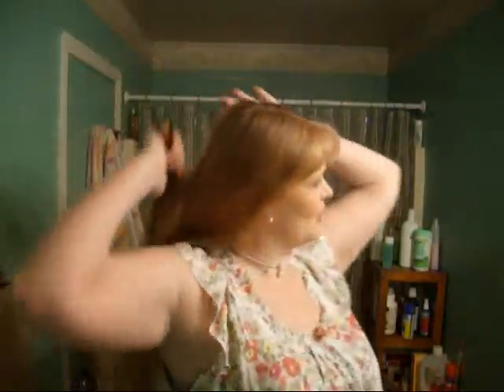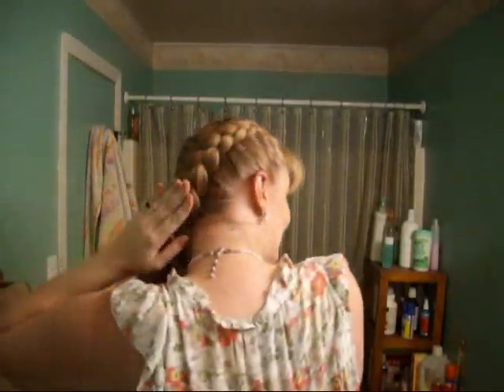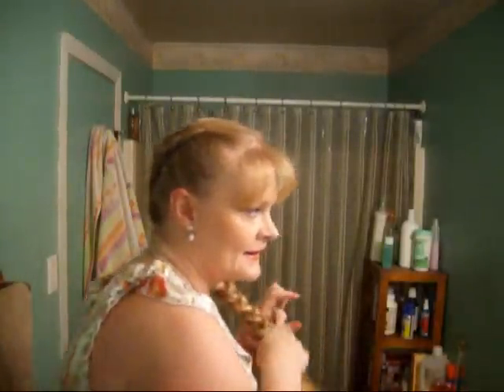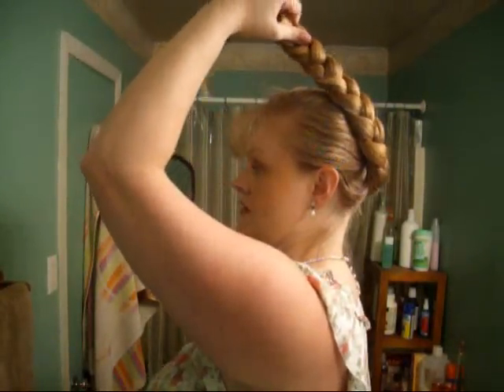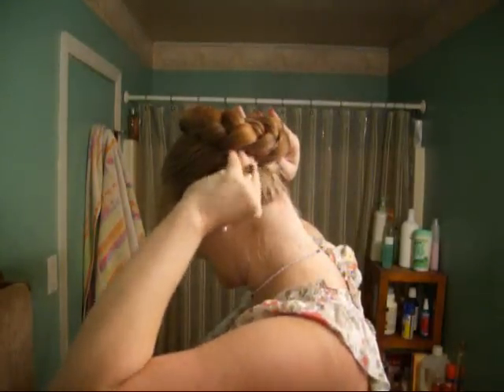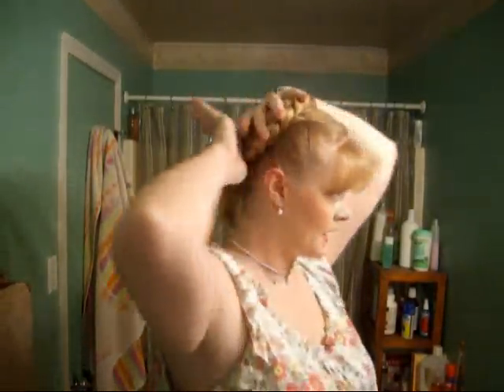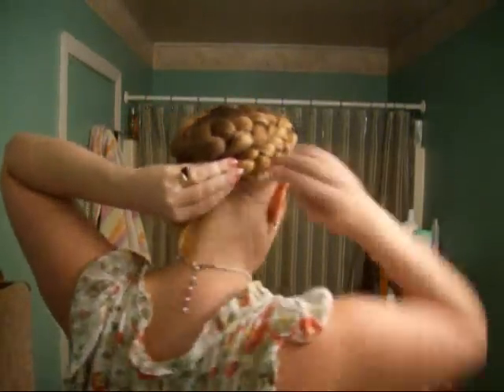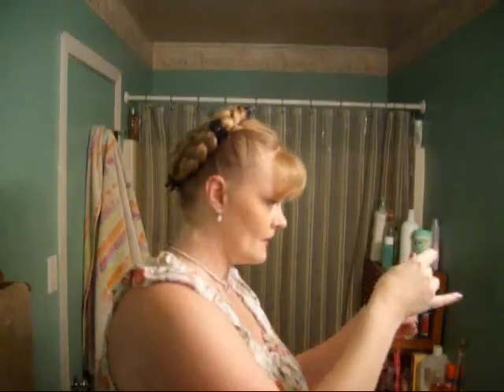Faux Crown Braid...and additional side bun.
Here you go, another twofer.  Both hairstyles begin the same way, so I figured I'd show you both end results just to give you the option. Enjoy!